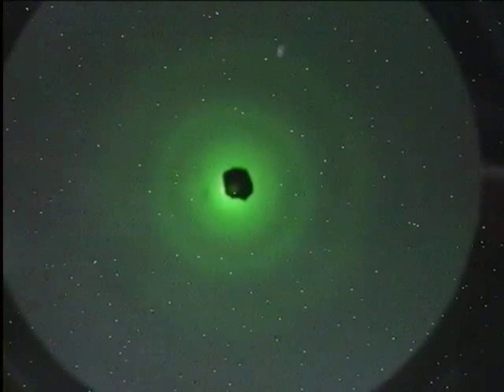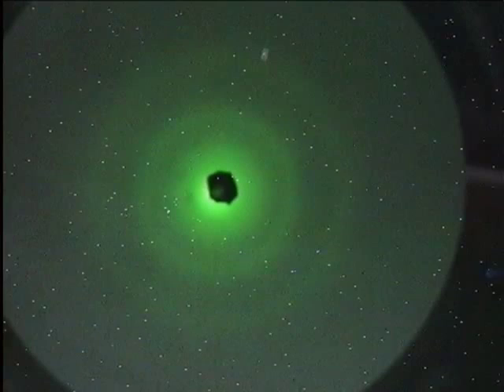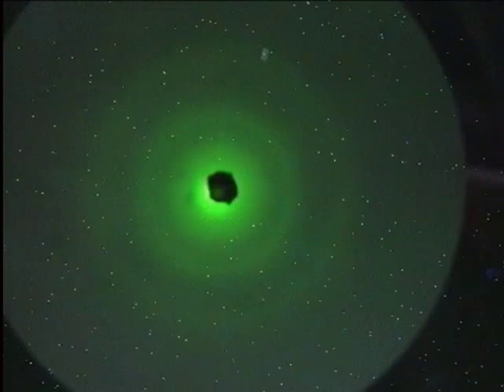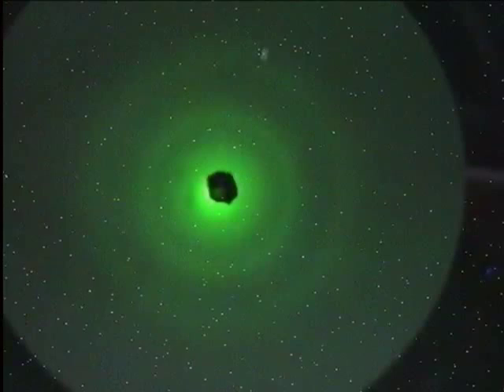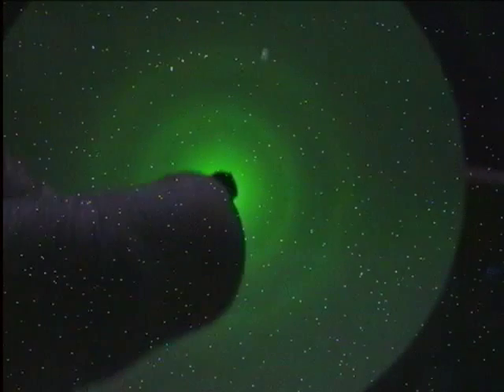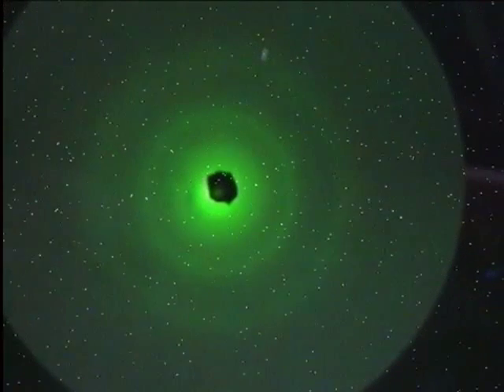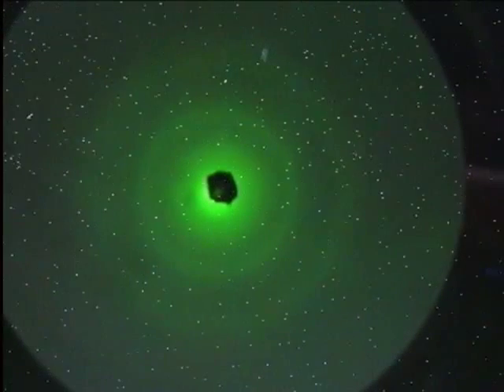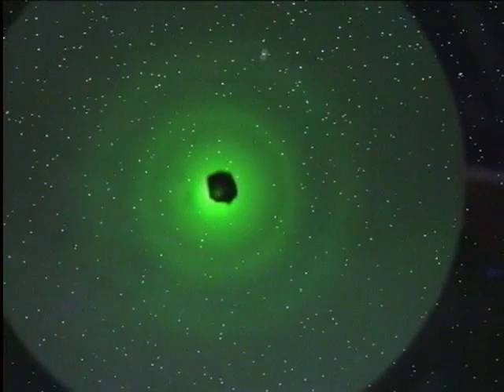PHYS1902 Quantum Physics 2011 Electron diffraction lecture demo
The Thompson diffraction device: electrons behaving as waves, forming a diffraction pattern on a fluorescent screen after passing through a graphite crystal.